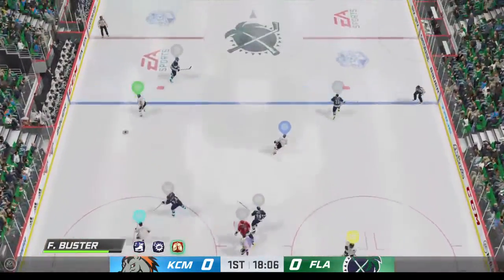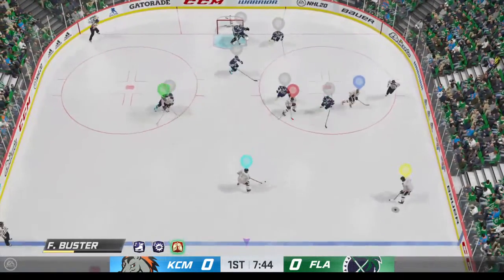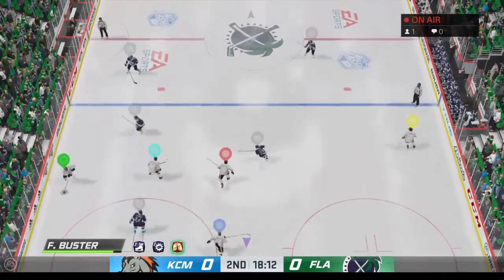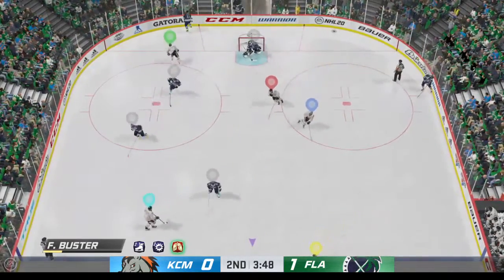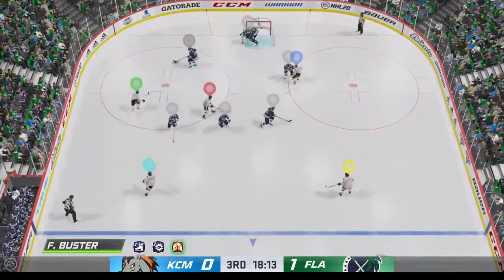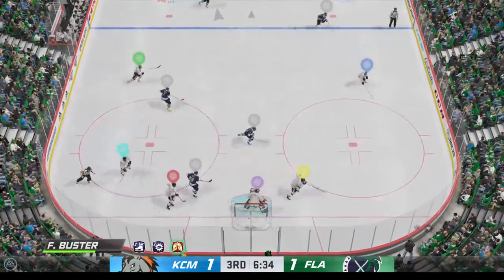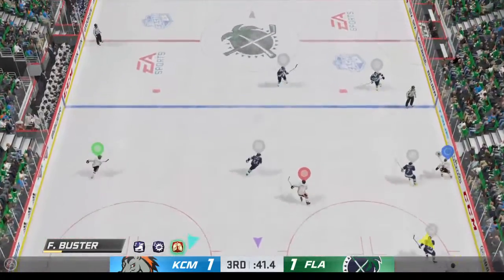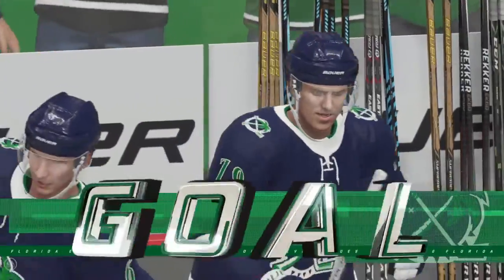LG CHL KC Mavericks vs FL Everblades